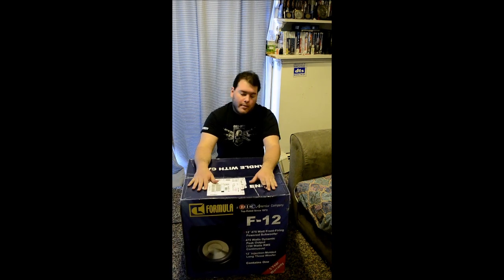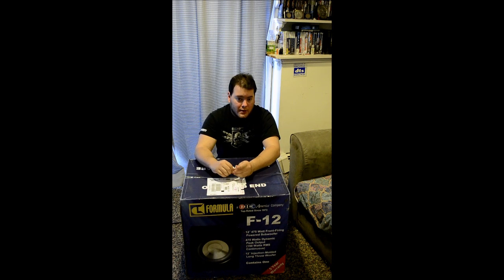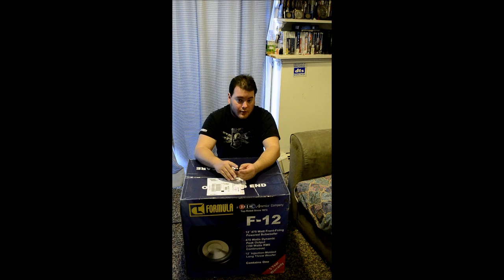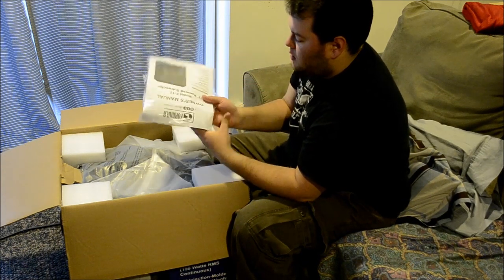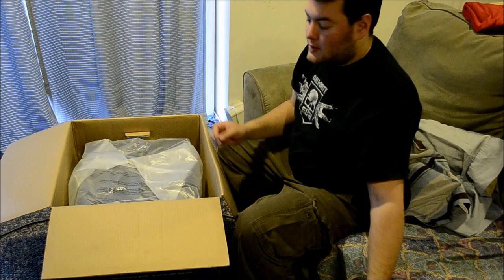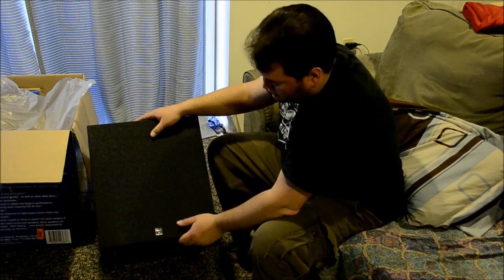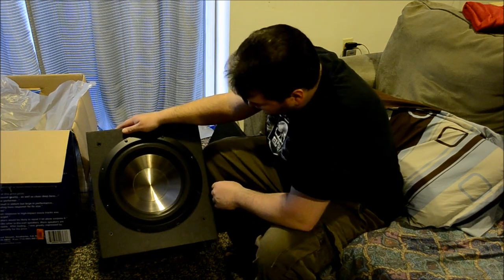BIC America F12 Subwoofer Unboxing!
There will be a review to follow after it is broken in but here is the unboxing of my new sub. A BIC F-12 12" 445watt front firing sub